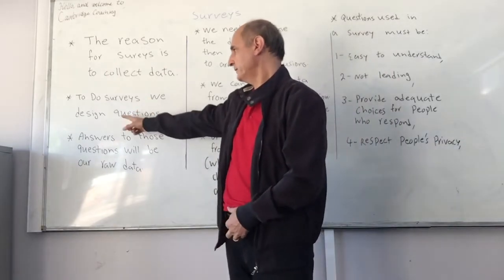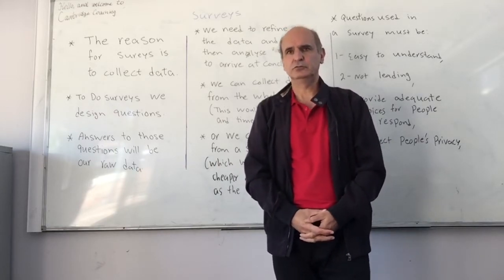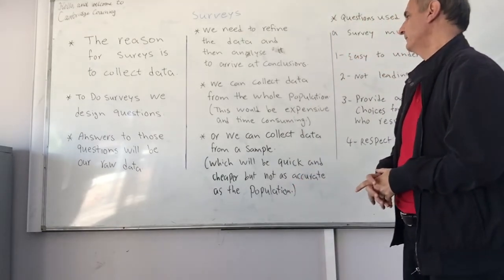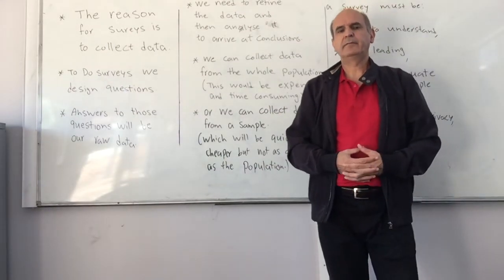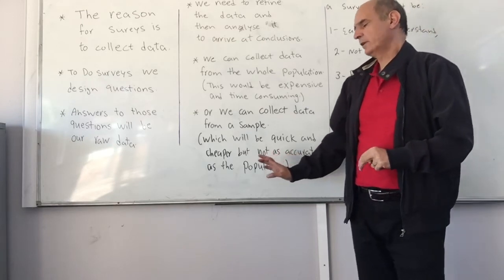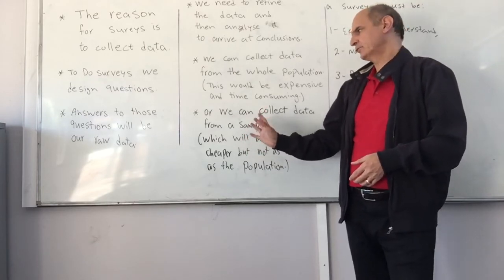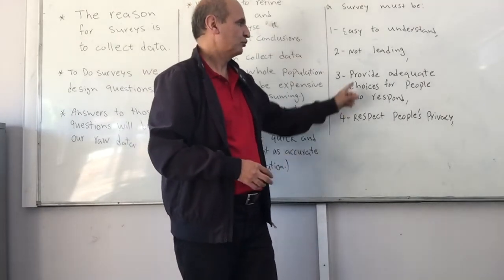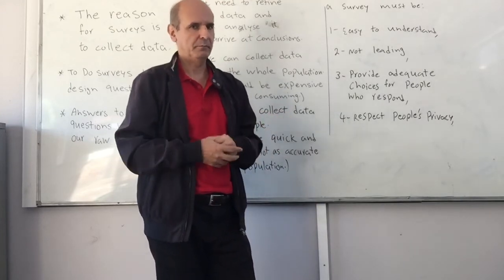Designing Surveys-Collecting Data